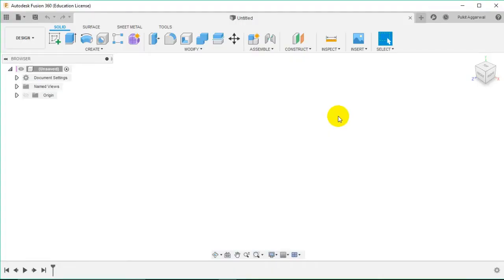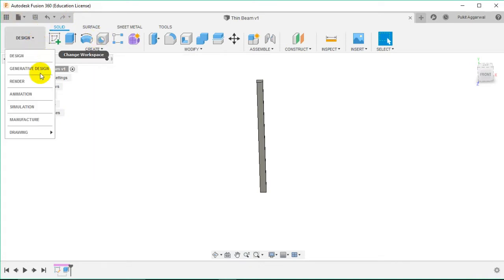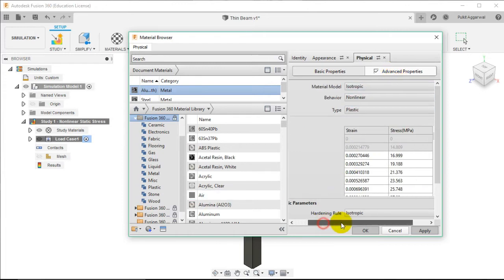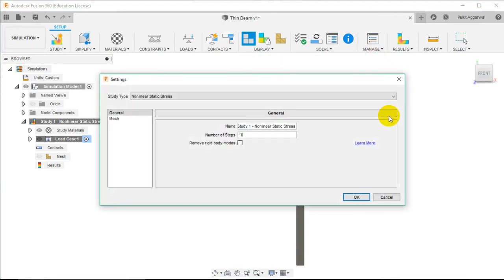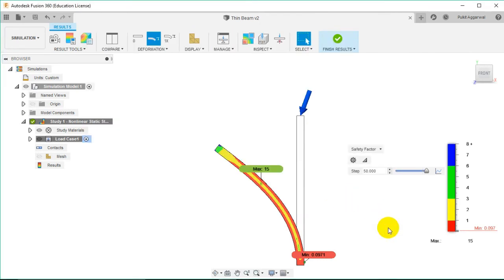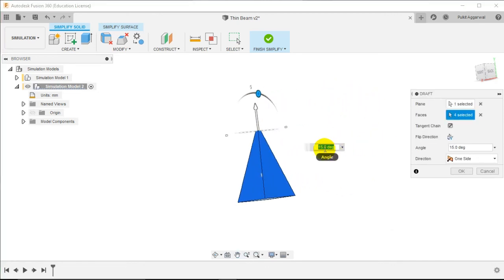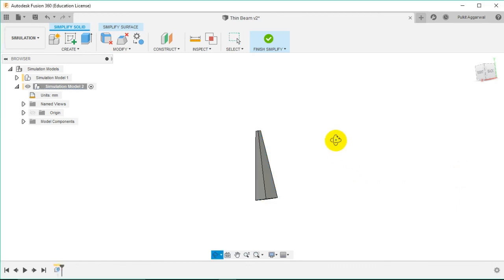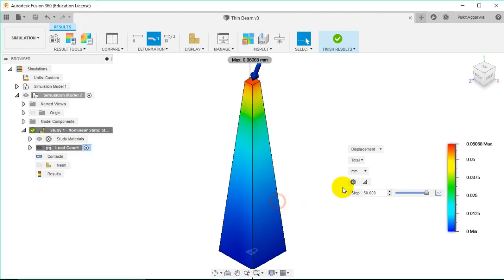Fusion 360 Non Linear Static Simulation | Tutorial 1 | Thin Beam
Hello Everyone!
In this video, we learn how to perform Non Linear Static Stress Simulation Study in Fusion360. We will learn to use Simplify workspace, apply different Load Cases, constraints. We will also look into meshing through mesh settings and no of steps. We will look into the graphical representations of stress, strain and displacement developed on the Thin beam. Then we will compare the difference between Linear and Non Linear simulations and learn how to make informed decisions based on the results of the study.